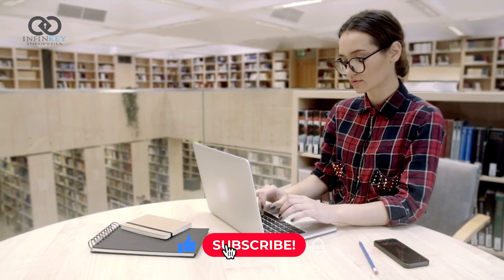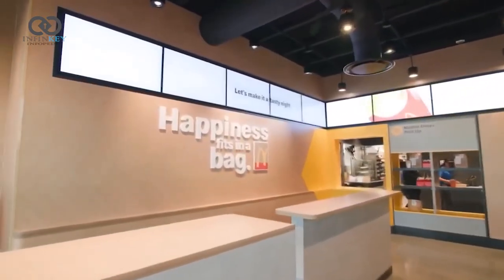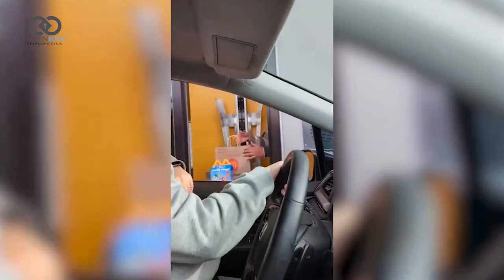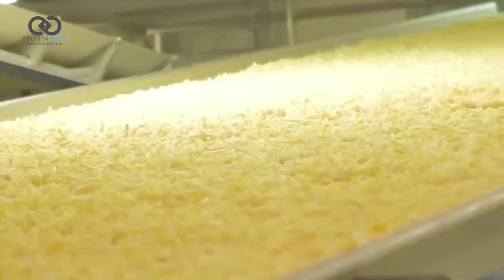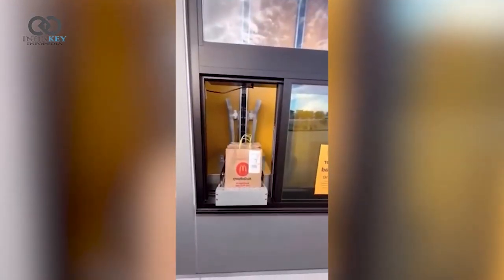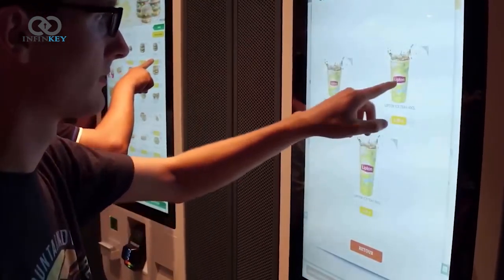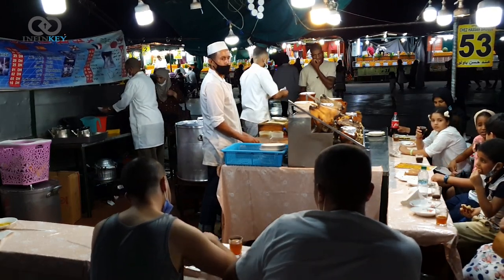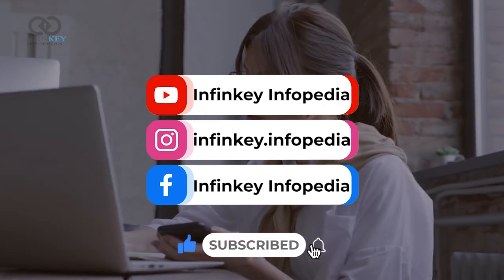McDonald's Robotic Store - McDonald's Goes Fully-Automated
Welcome to our latest video where we're going to discuss the hottest topic in the fast-food industry. In today's video, we're talking about the fully-automated McDonald's restaurant in Texas, USA, which is causing a buzz all over the world. With its automated ordering system and futuristic design, this restaurant is the latest addition to the fast-food industry.